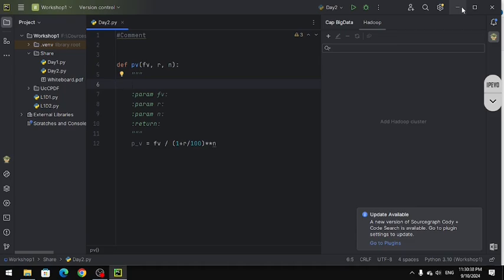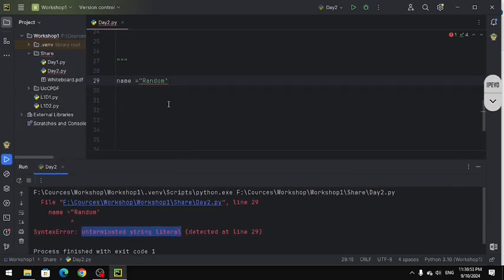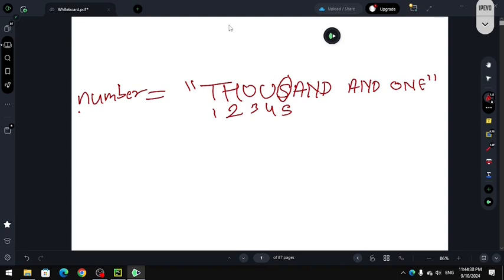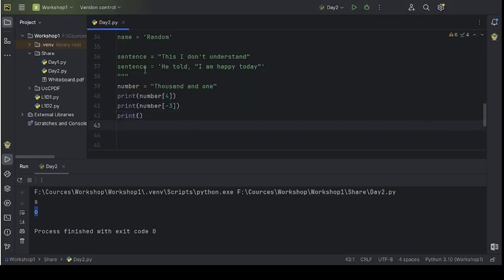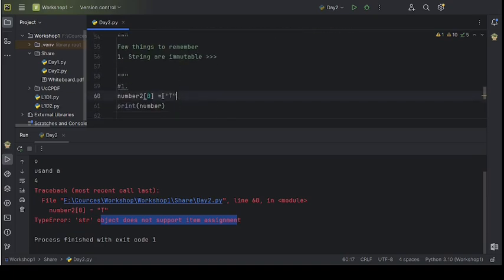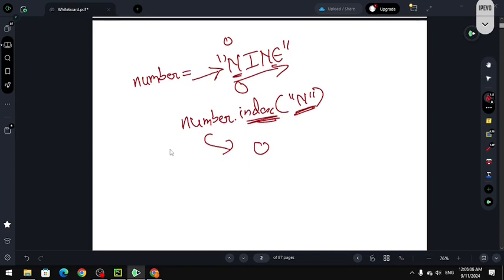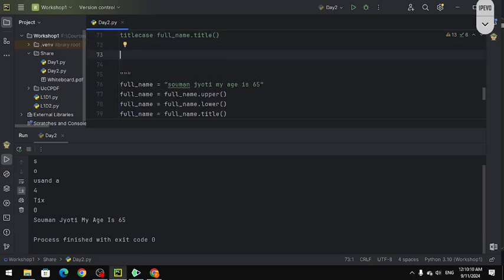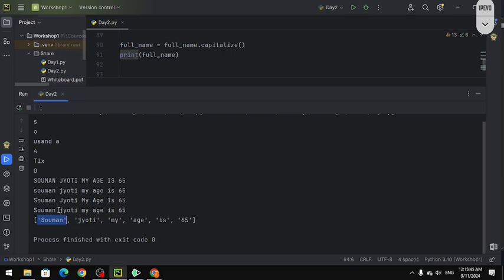Comment, String and String Manipulation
In this tutorial, we'll dive into the fundamentals of string manipulation in Python, covering key topics such as indexing, slicing, and case conversion. We'll explore various methods that allow you to extract, modify, and format strings effectively.

Topics covered:
Indexing in Strings - Learn how to access individual characters from a string using their position (like name[0] to get the first character).
Slicing Strings - Master how to extract specific parts of a string using the slicing technique (e.g., name[4:] or name[-10:]).
Case Conversion - Explore different methods to convert string cases such as:
name.upper() to convert to uppercase.
name.lower() for lowercase conversion.
name.capitalize() to capitalize the first character.
name.title() to capitalize the first letter of every word.
Finding Character Position - Discover how to find the position of any character in a string using name.index('a').
Whether you're a beginner or looking to refresh your string manipulation skills in Python, this video will walk you through every step with clear examples and explanations.

If you want to get your doubt clear please do join the WhatsApp Channel to get the access of Live doubt clearing session